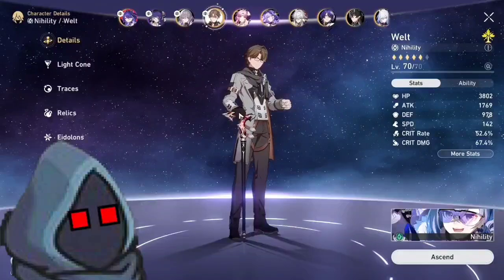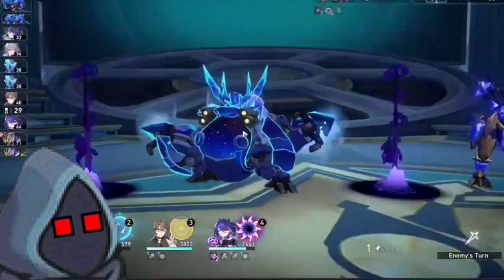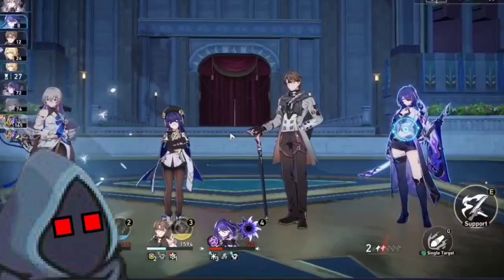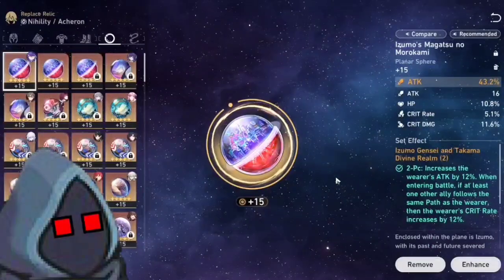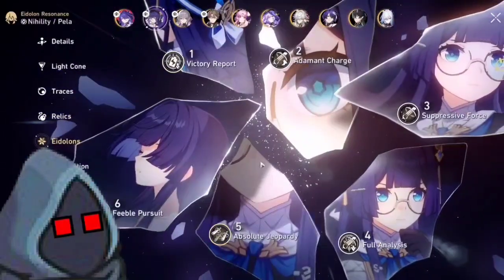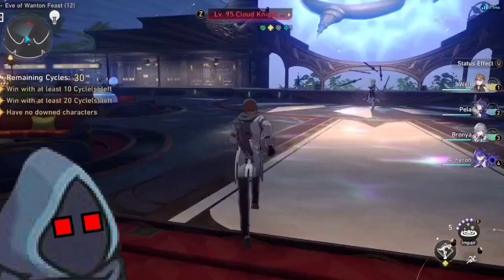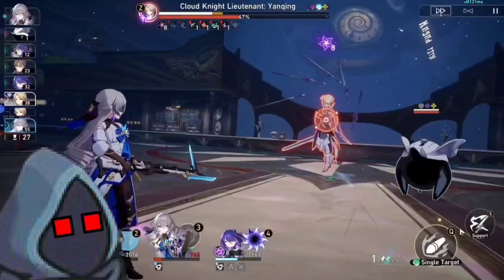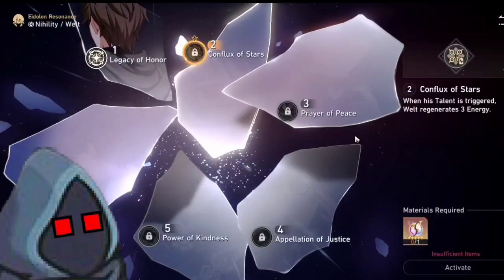F2P SUSTAIN WELT IS INSANE! (No Ruan Mei, no Aventurine, no E2 no Sparkle) MoC 12 Showcase!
The man himself, survive or be destroyed...